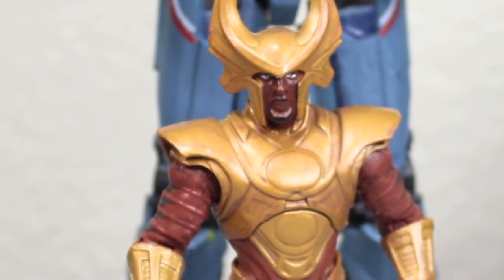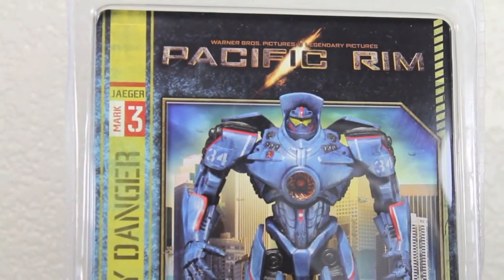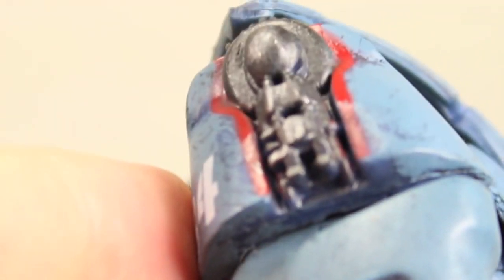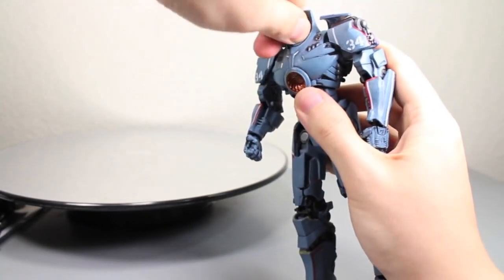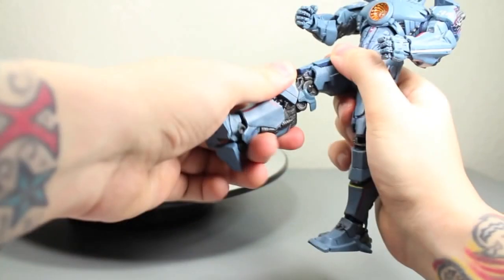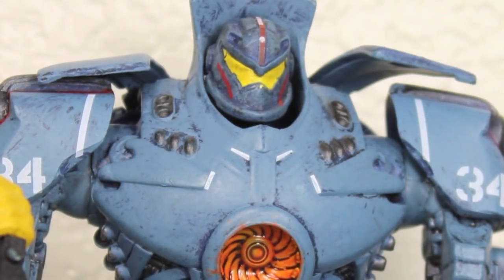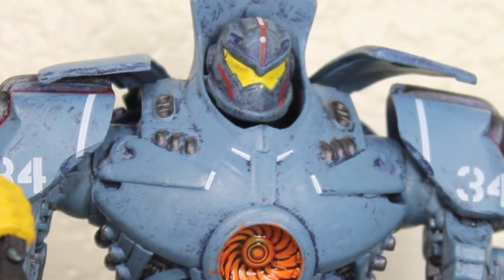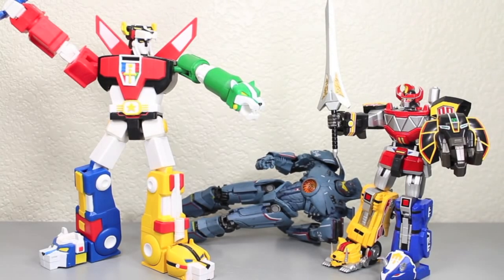Pacific Rim NECA Jaeger Gipsy Danger 7" Movie Action Figure Review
Thank You Nathalie!